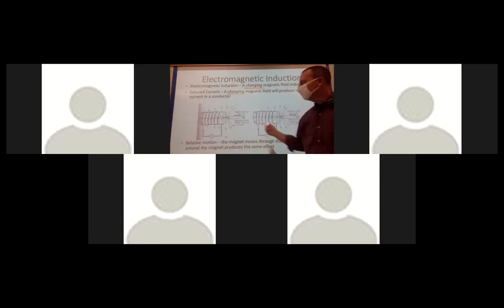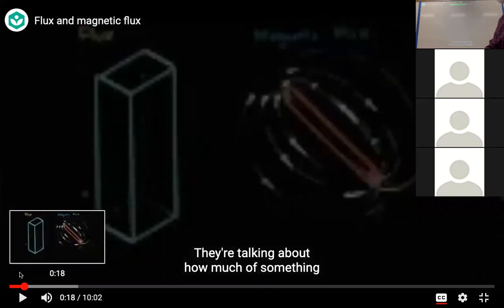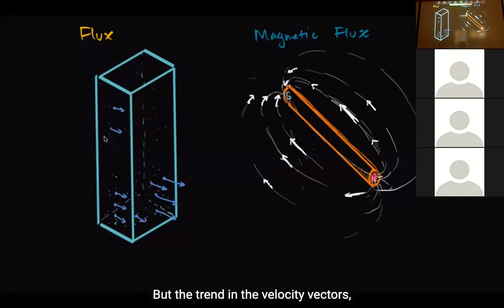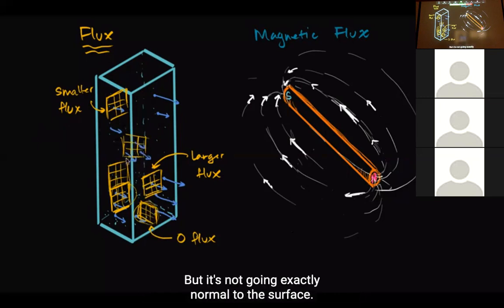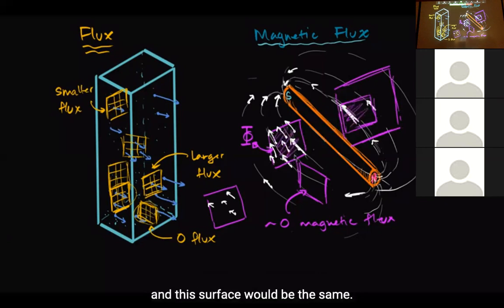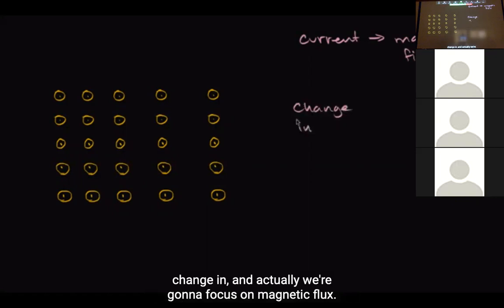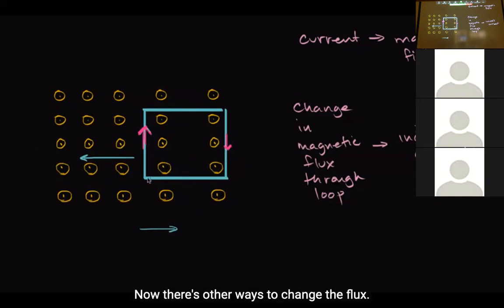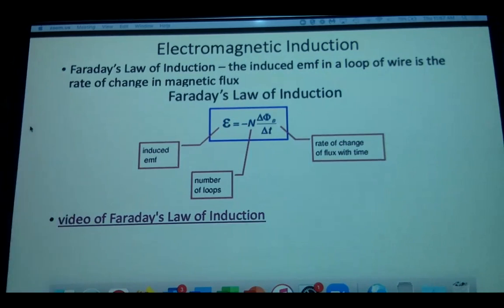Feb 11 Magnetic Flux